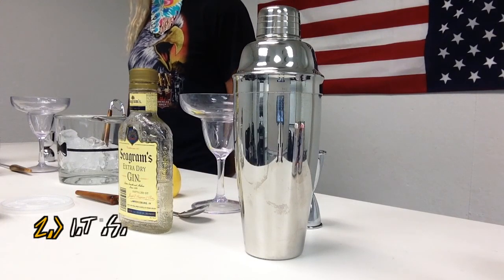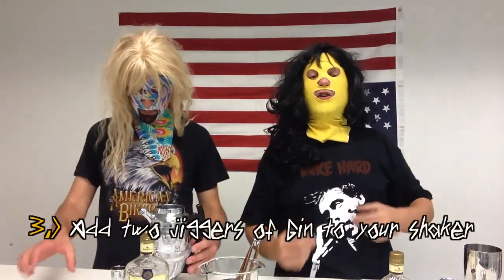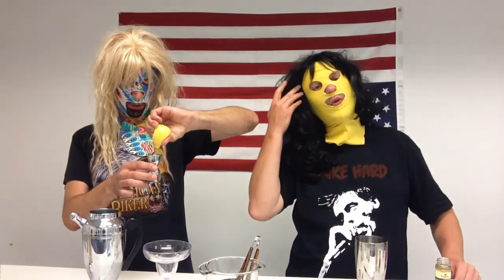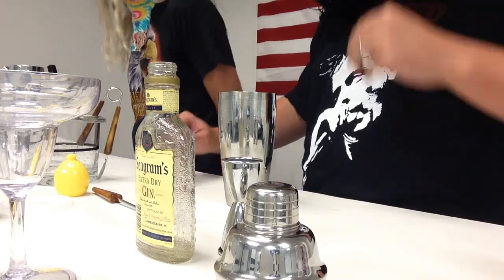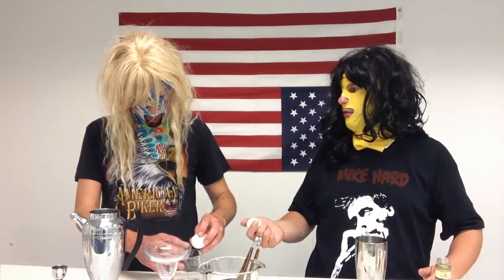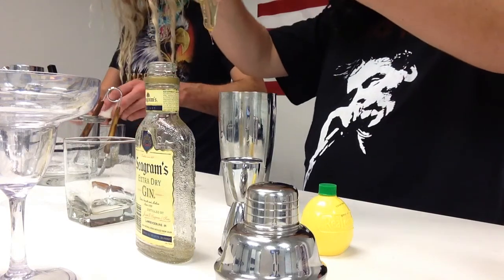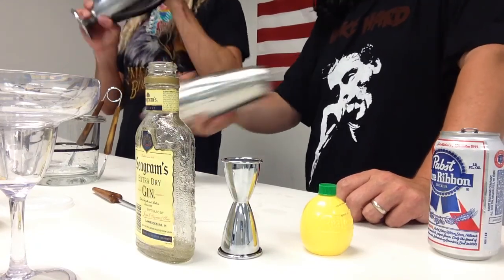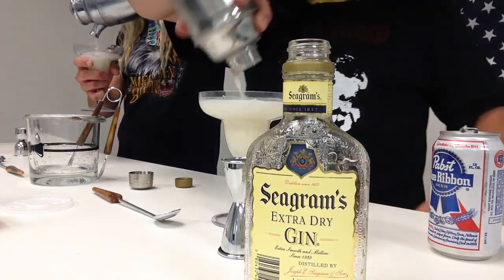Anonymous Alcoholics: Making a Nipple King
In this Wacom,TX show two "Anonymous Alcoholics" show you how to make your favorite drinks.
In this episode watch and learn how to make a Anonymous Alcoholics original; Nipple King. Which turns out to be missing a few ingredient. This is made with Gin, Lemon, and an Egg.

Want to remain anonymous? Be sure to check out